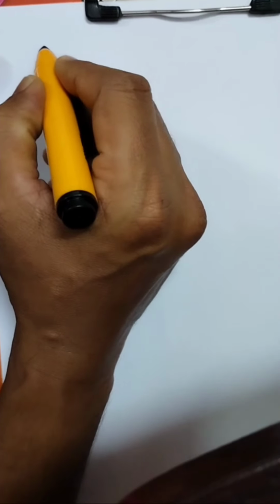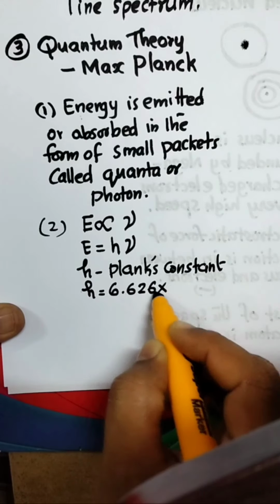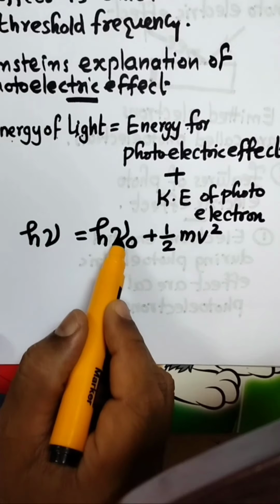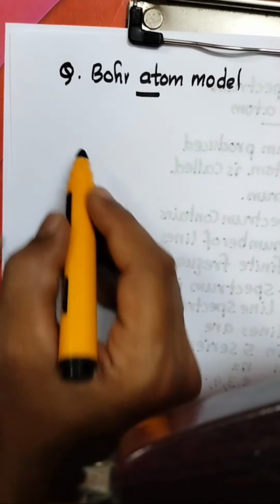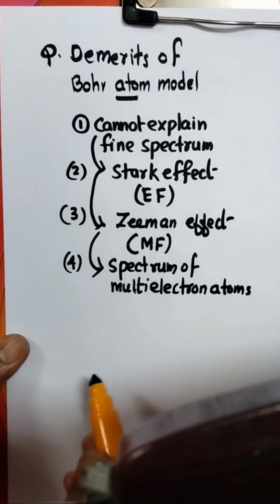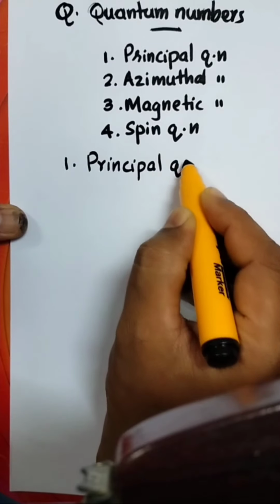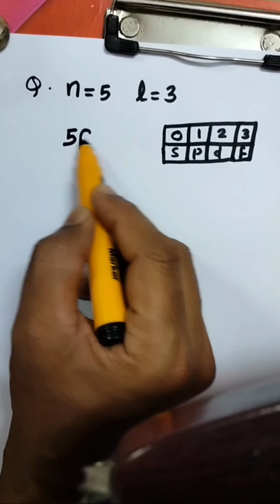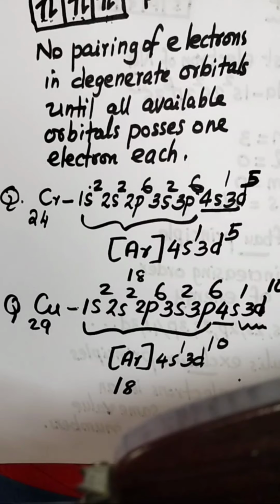FOCUS AREA OF FIRST YEAR CHEMISTRY:Chapter 2 Structure of atom